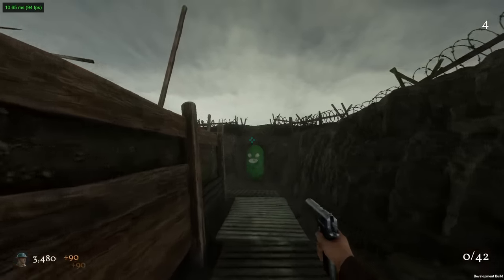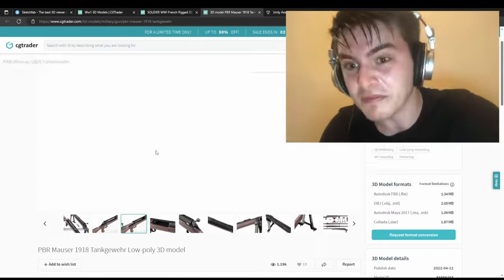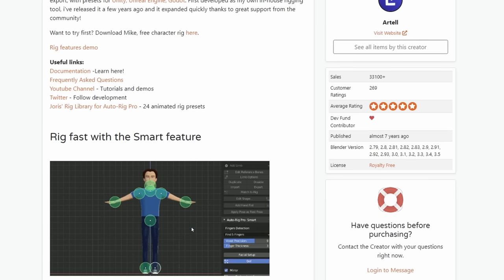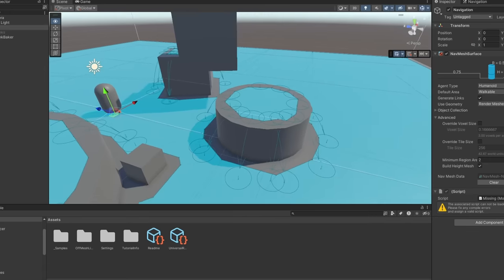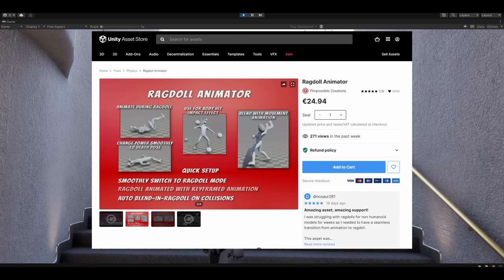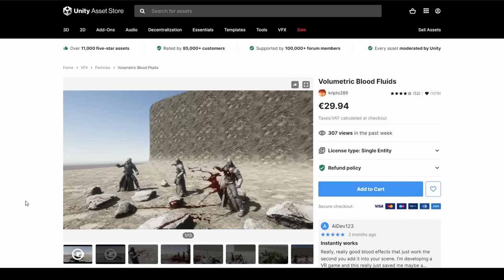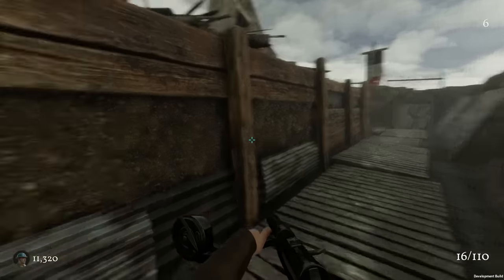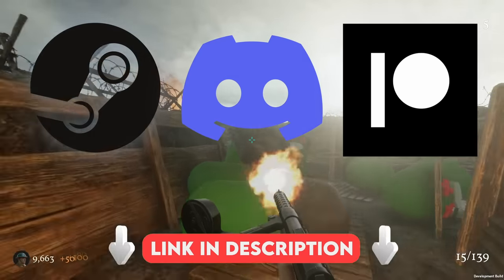I FINALLY Added This to My Indie Game - Devlog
Today we say goodbye to the beans. They have served us well but it was time to add proper animated models for the enemies. It was a long journey (Somehow two years!) to get them into the game and looking good, but it's finally done. I learnt a lot about making custom editor tools in Unity, as well as making Unity packages themselves, which is nice. There is still a lot more to do, but I'm really happy with how things turned out. Hope you enjoyed this devlog!

I am making this game using Unity & HDRP. The game is set in World War I, and the gameplay is inspired by horde games like Call of Duty Zombies - i.e. a round-based co-op zombie shooter. The visuals are inspired by Battlefield I.

Music (Prod. by LoFiFin ♪)